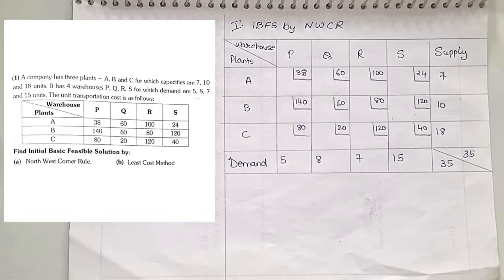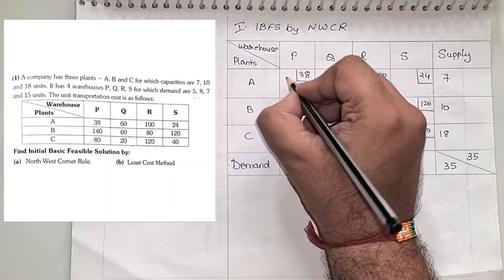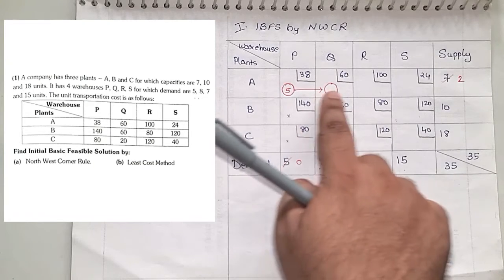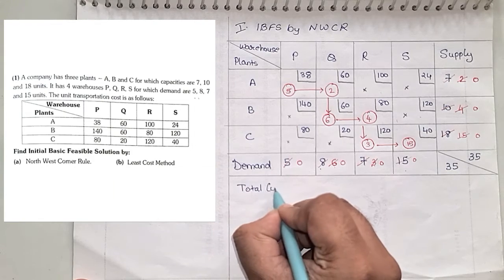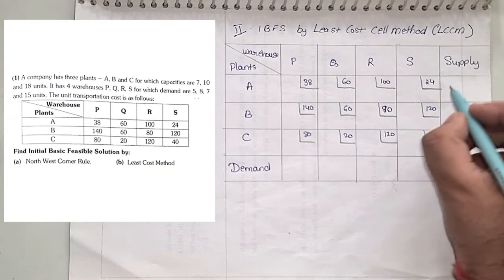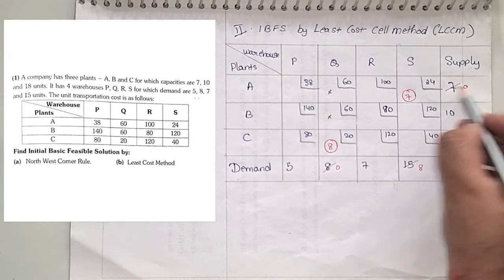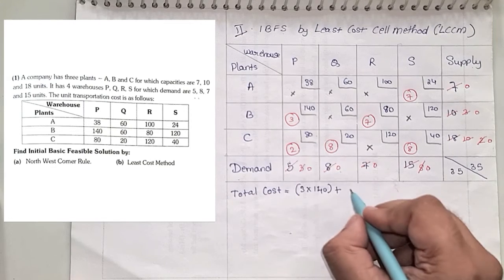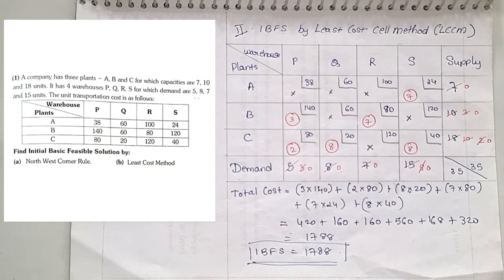North West Corner Rule | Least Cost Cell Method | Transportation Problem | By Dr. Mihir Shah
In this informative video, Dr. Mihir Shah explains the North West Corner Rule and the Least Cost Cell Method, two essential techniques used in solving transportation problems. With clear and concise explanations, Dr. Shah walks you through the step-by-step process of applying these methods to efficiently allocate resources and minimize transportation costs. By understanding the principles behind the North West Corner Rule and the Least Cost Cell Method, viewers will gain valuable insights into optimizing logistics and supply chain management. Whether you're a student studying operations research or a professional seeking to enhance your problem-solving skills, this video provides a comprehensive overview of these fundamental techniques. Don't miss out on this valuable resource for mastering transportation problem solutions.